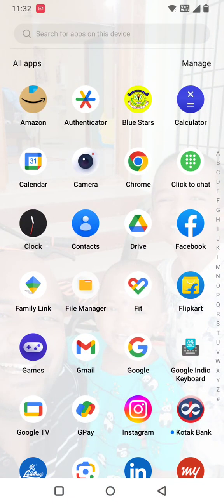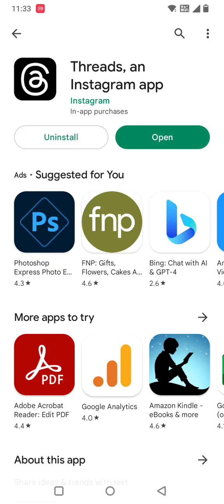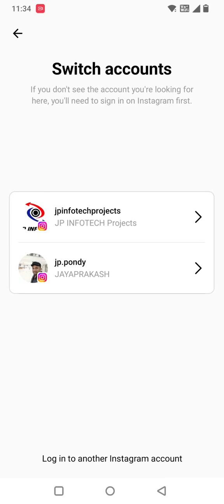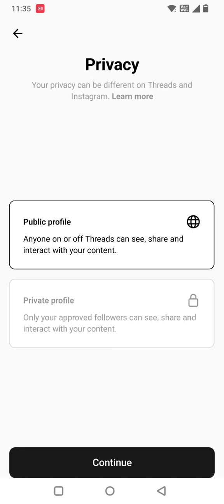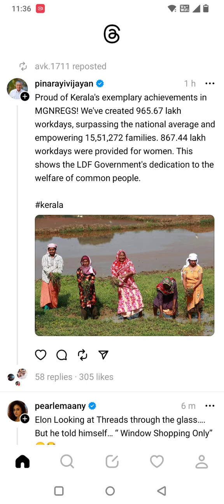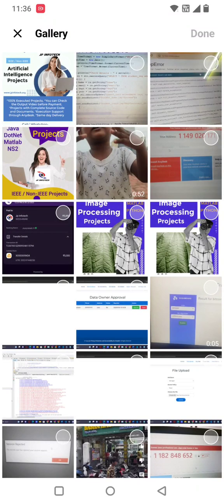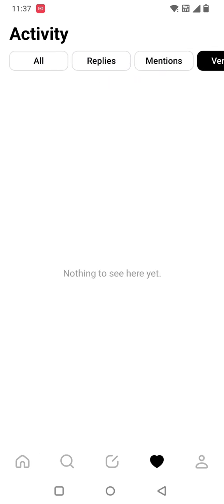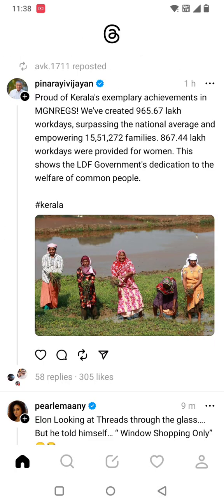How to Use Threads, an Instagram app by Meta | Basics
In this video tutorial you can learn about how to download threads app and how to install threads app and how to use threads app. Threads a brand new app which is launched recently by Meta Company. After watching this basic video you can know a lit bit idea about what is Threads app is about.